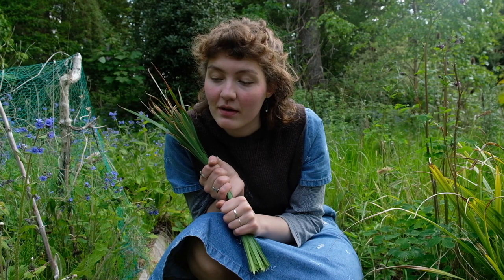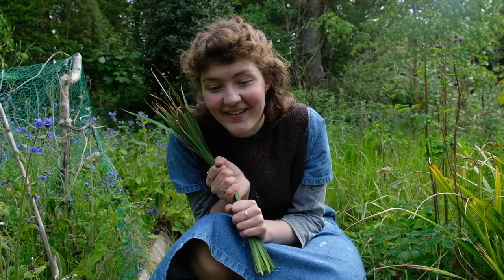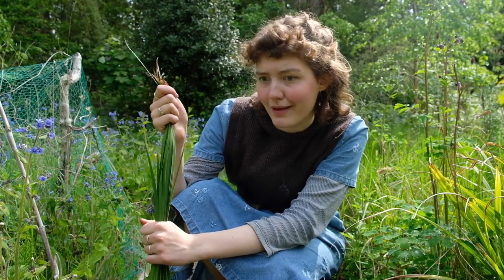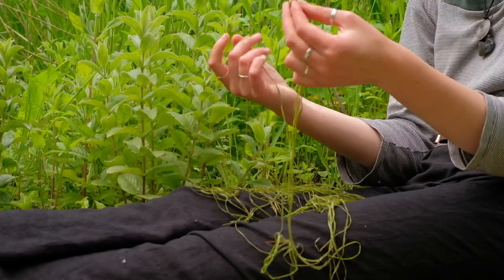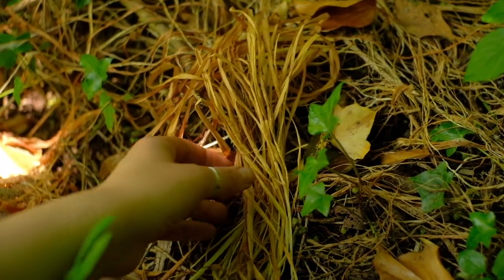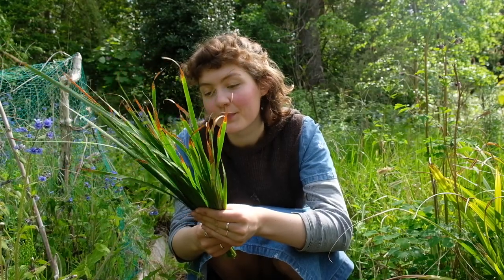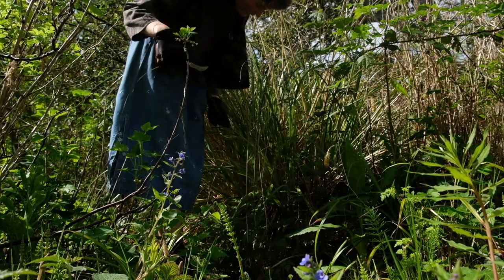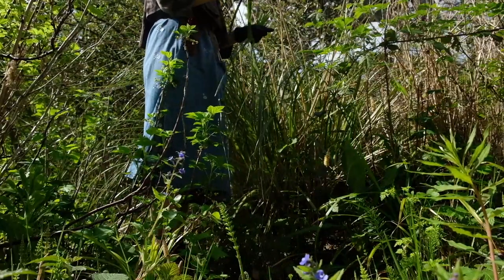Foraging for Basket Making ❊ Part I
Sustainable Foraging:
- Don't pick the first! Don't pick the last!
- Never take where there isn't abundance
- Leave enough for wildlife and pollinators
- Thank the plants and fungi you've harvested from